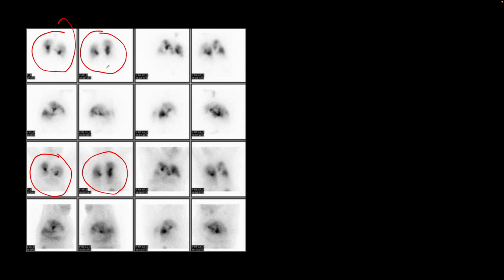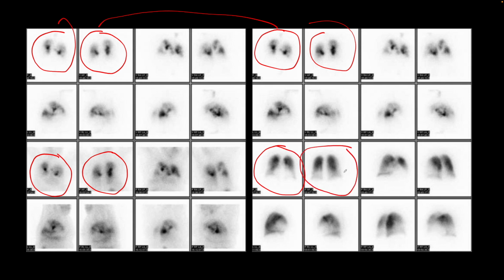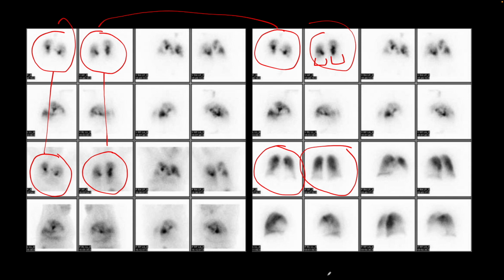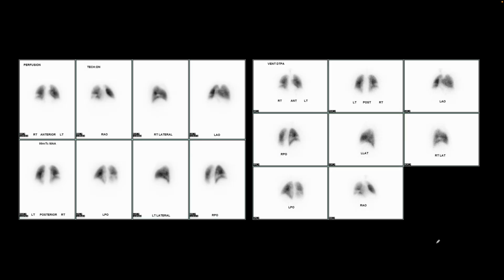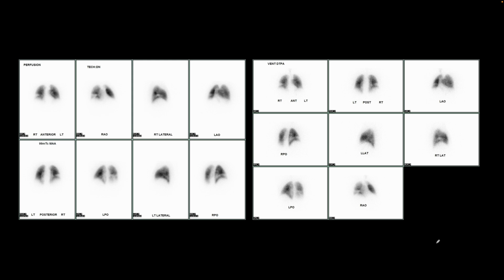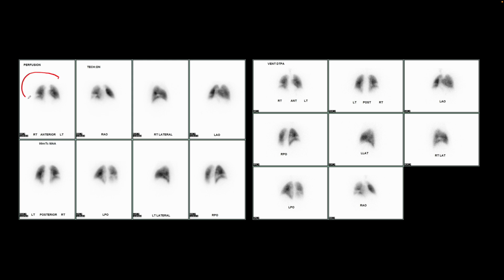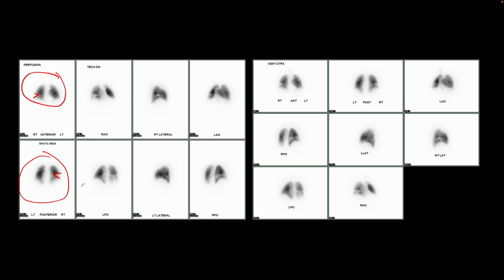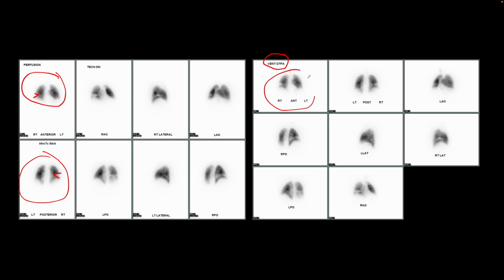V/Q Scan Pitfalls